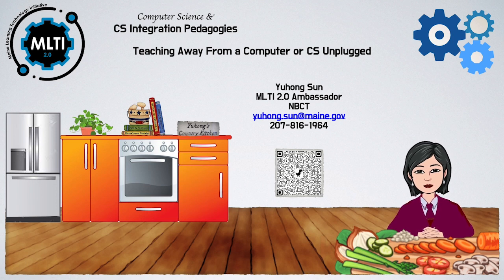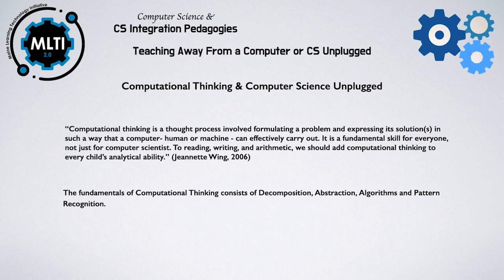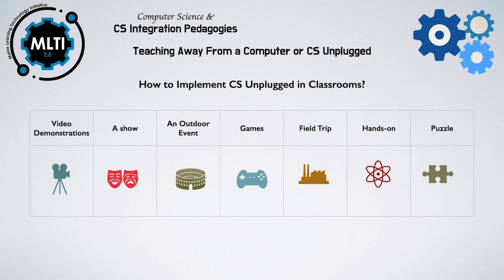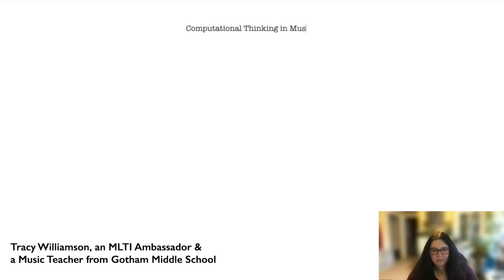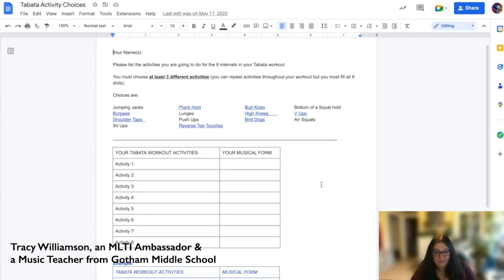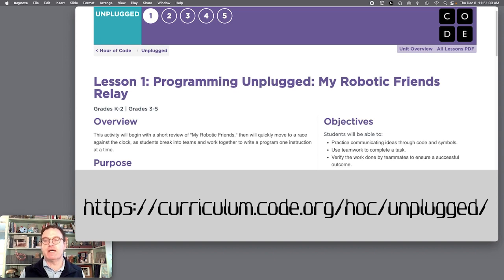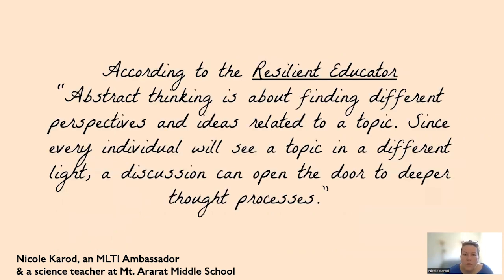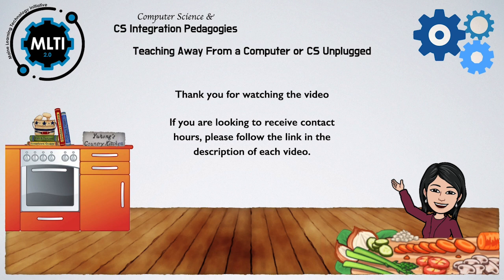Teach Away from a Computer or CS Unplugged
This is the fourth video of the series on Computer Science and Computer Science Integration Pedagogies. It focuses on how to cultivate students Computer Science and computational thinking skills by teaching away from computers of CS Unplugged.